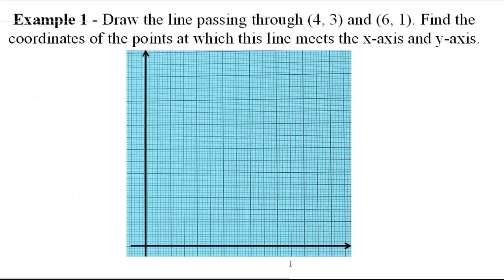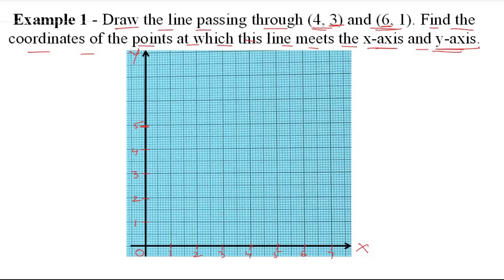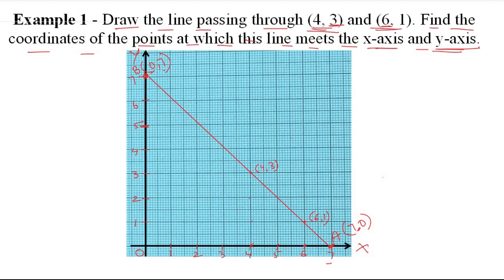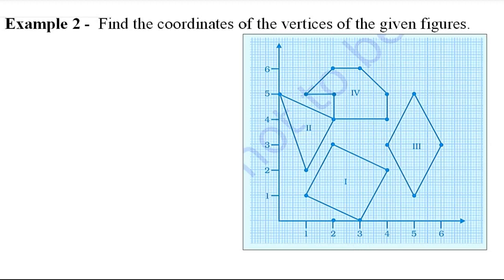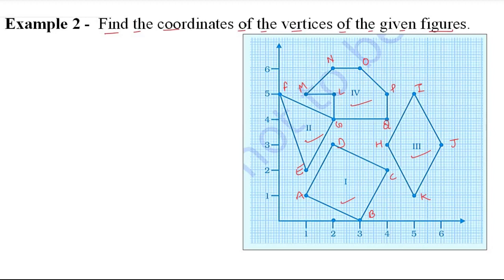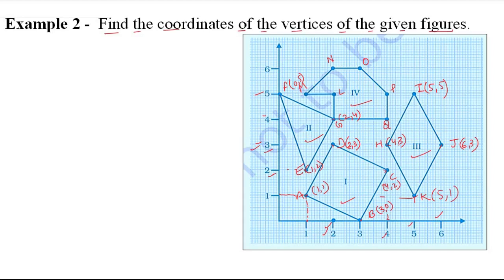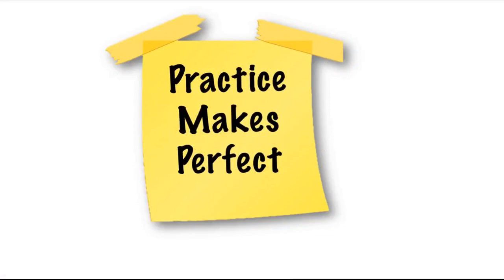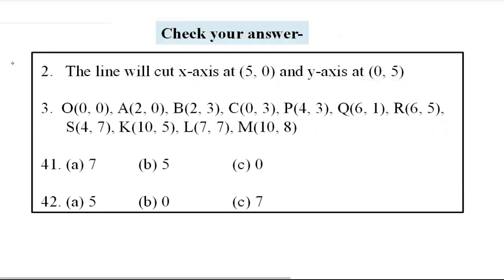Introduction to Graphs | Lecture - 4 | Class - 8 | C.B.S.E Board